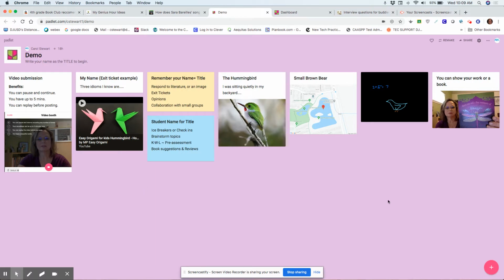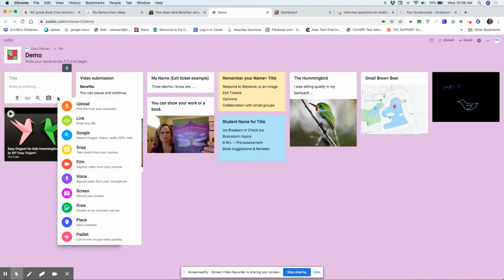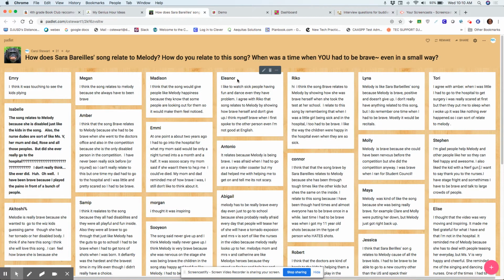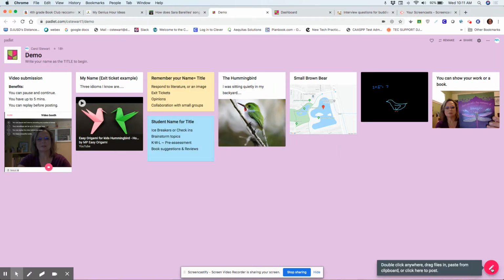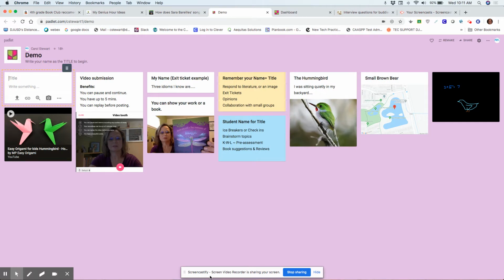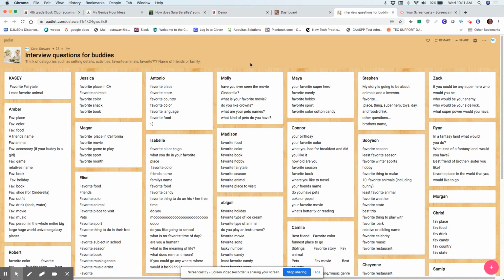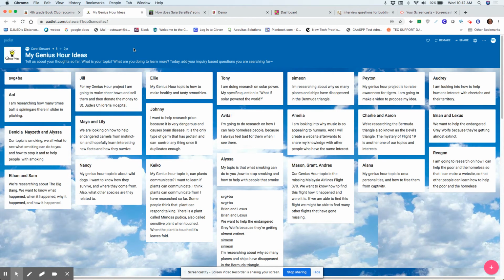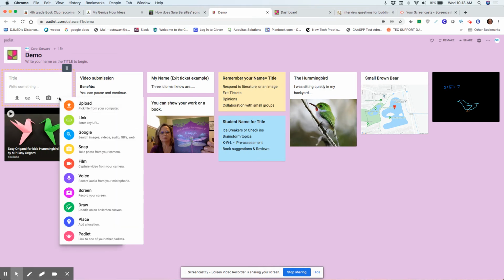Padlet In Action